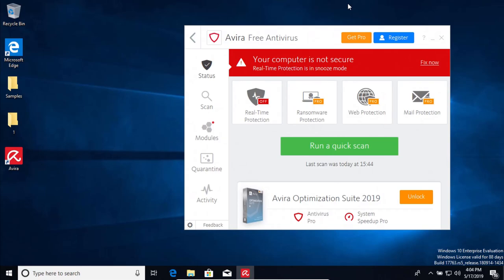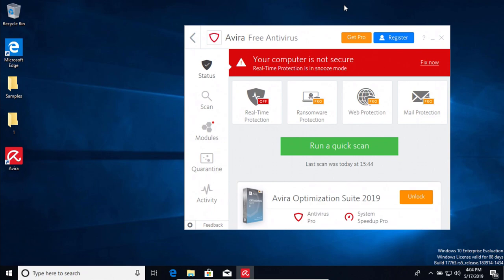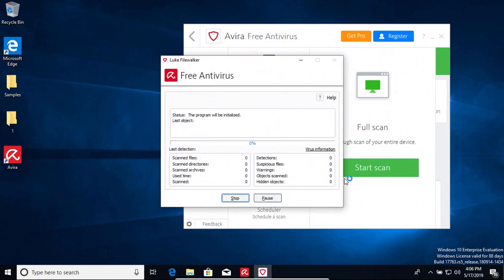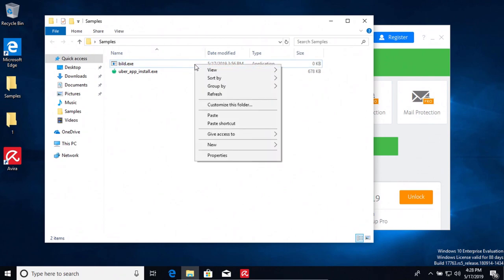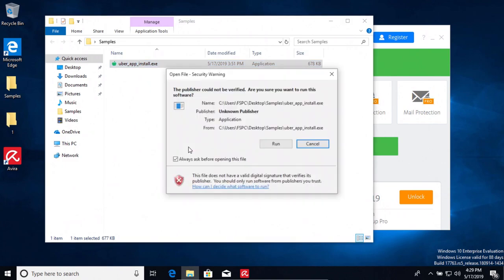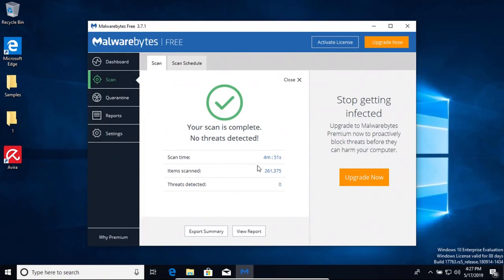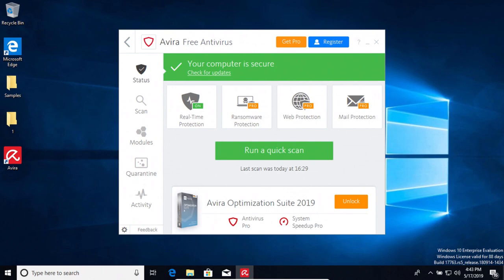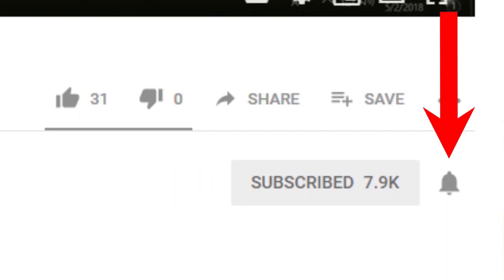Avira FREE Antivirus Test & Review 2019 - Antivirus Security Review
A review of the free version of Avira Antivirus. A test of the free version of Avira Antivirus.